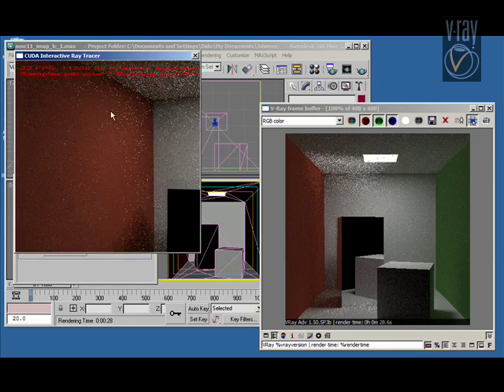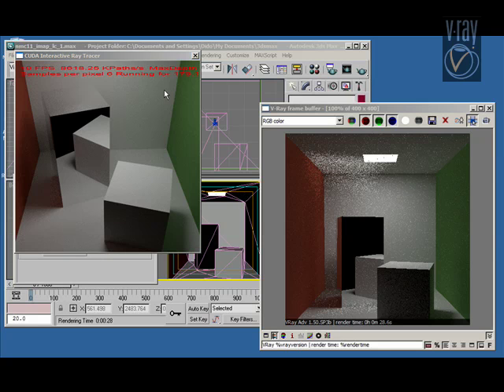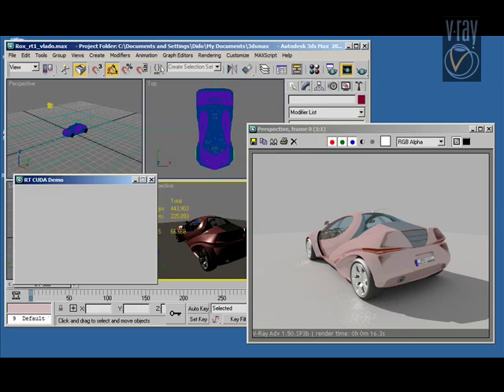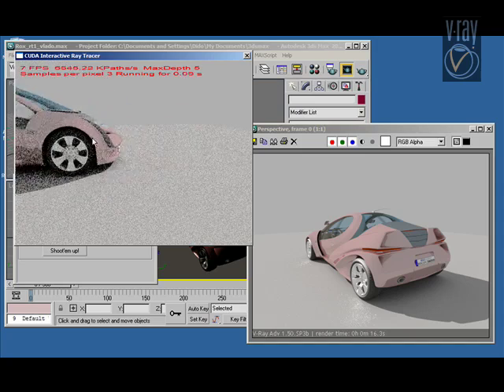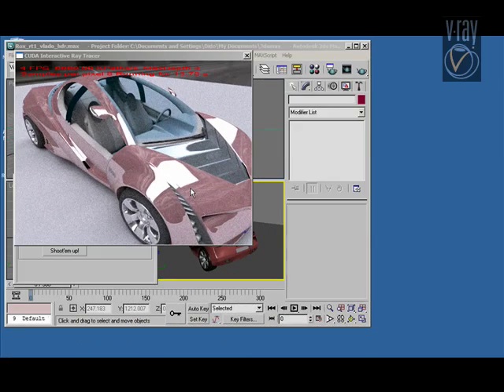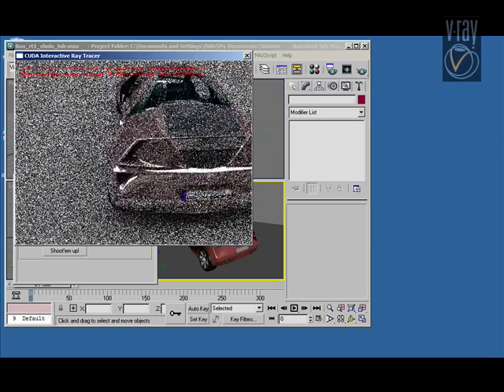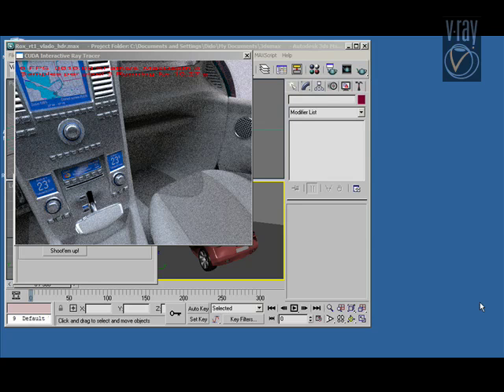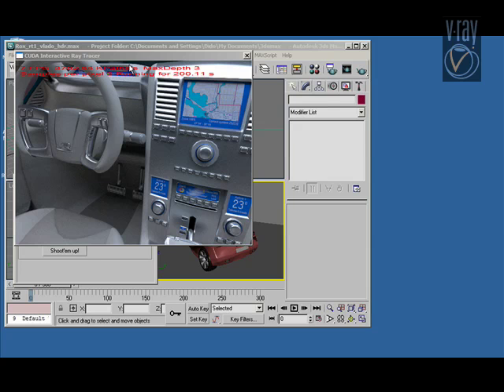GPU accelerated rendering of VRay part 1 - 20x speedup!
This demonstration by Vladimir "Vlado" Koylazov shows the potential gains from a GPU accelerated advanced raytrace/GI renderer. This demo uses a $300 nVidia gamer card. Using the new open source OpenCL software, certain calls from the software can be accelerated by having the GPU on the video card do the calculation. In this example a medium quality computer renders 20x faster via GPU. The CPU is mostly sending and receiving and is operating at less than 100%.  Part 1 shows interaction with a cornell box, and then a sportscar with HDR illumination.